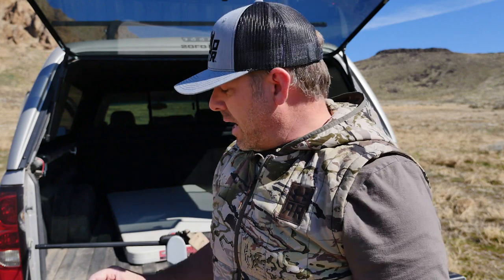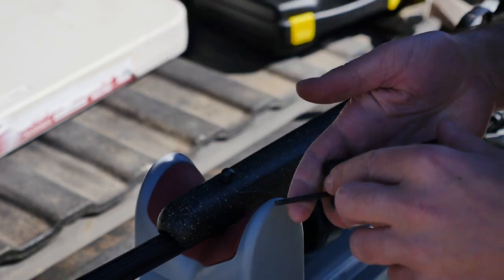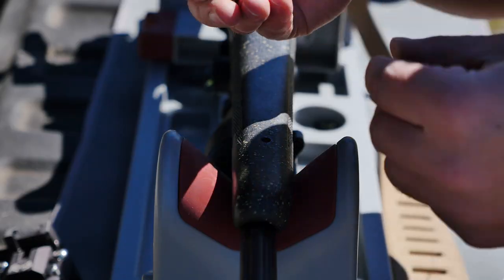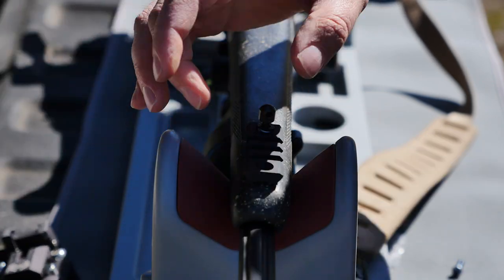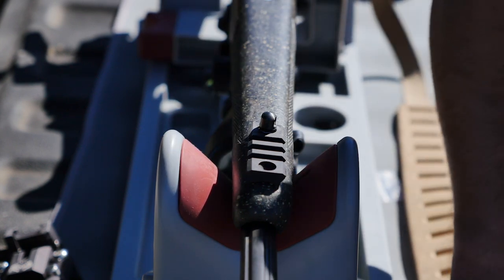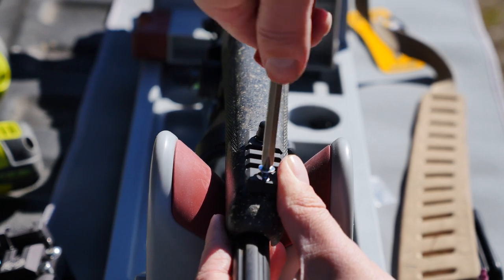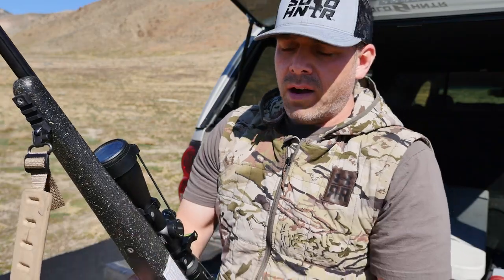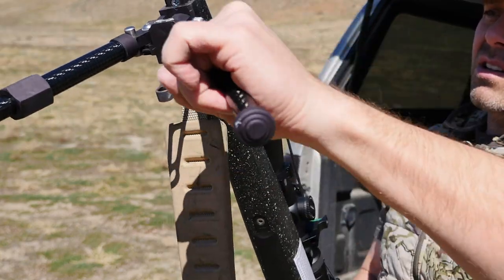PICATINNY RAIL FOR BIPOD INSTALL and CARBON EXTREME BIPOD OVERVIEW